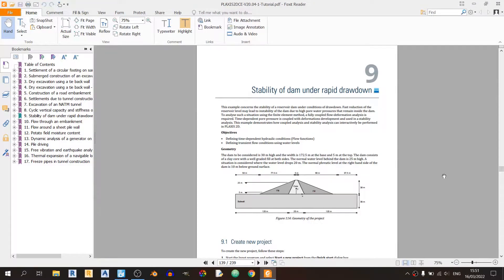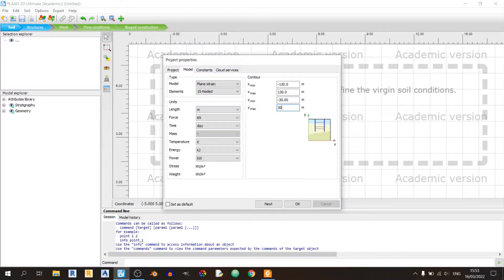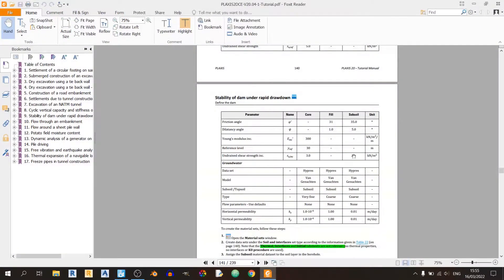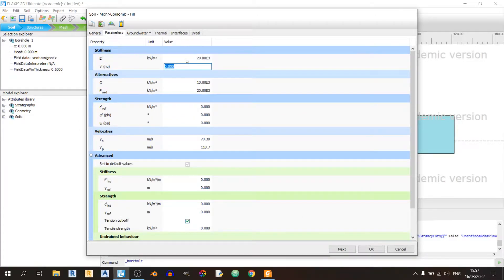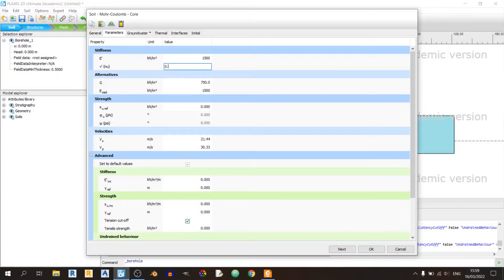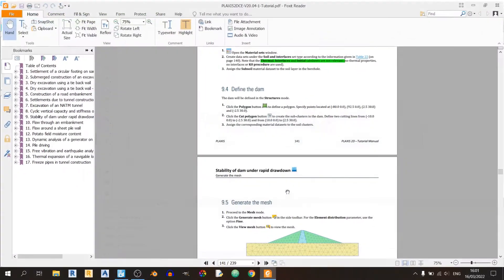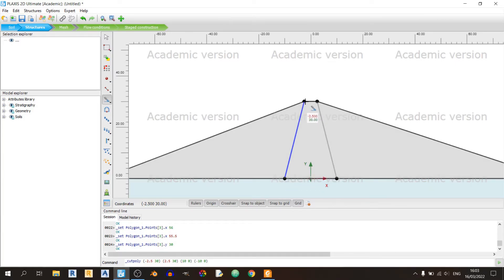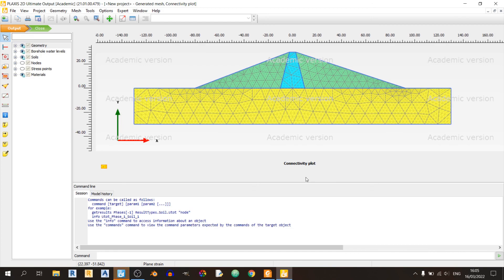Plaxis 2D| Stability of Dam Under Rapid Drawdown (Part 1)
In this short Plaxis 2D tutorial, I will show you how to complete the modelling of a soil dam in Plaxis 2D in preparation for flow analysis.

Timestamps:
0:00 Introduction
1:00 Starting the Project File/ Project Properties Tab
2:00 Borehole Settings
2:25 Defining the Sub-Soil Parameters
4:47 Defining the Fill Soil Parameters
6:23 Defining the Core Soil Parameters
8:50 Defining the Embankment Profile/ Structure Tab
11:42 Generating the Models Mesh